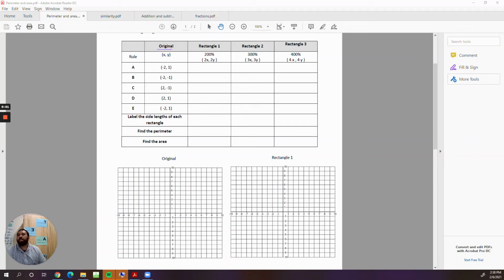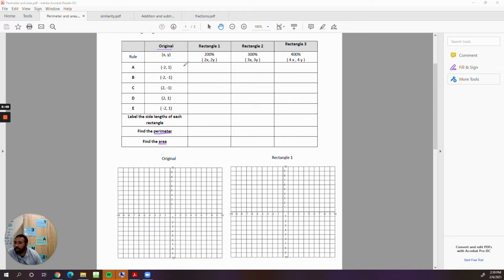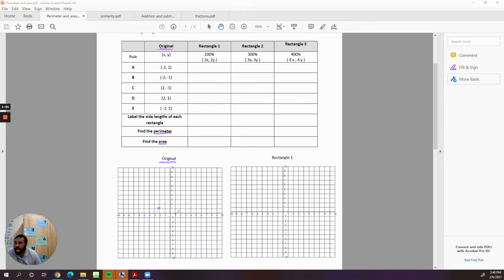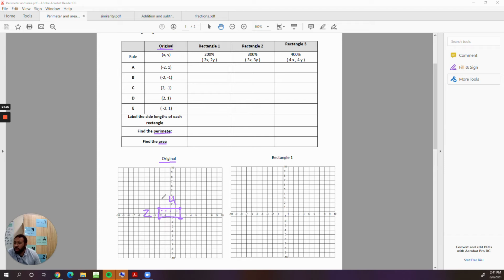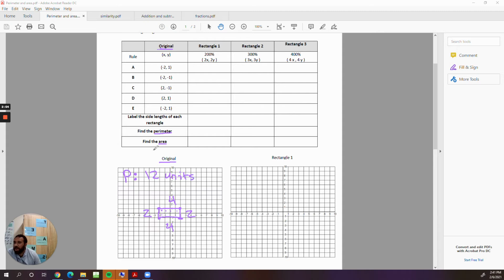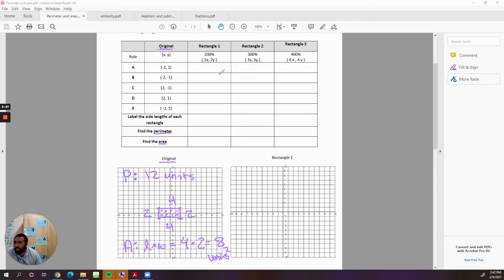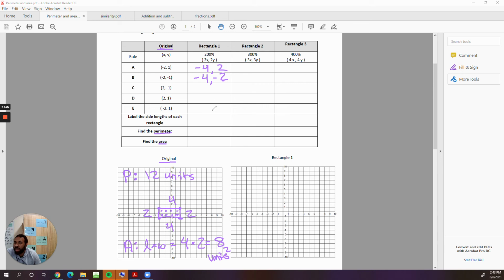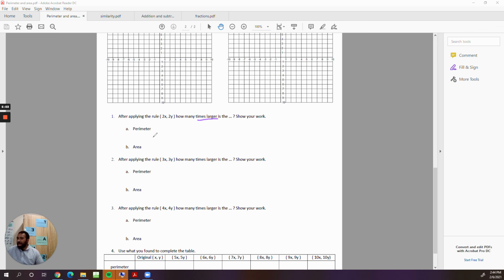Perimeter and Area: Coordinate Rules